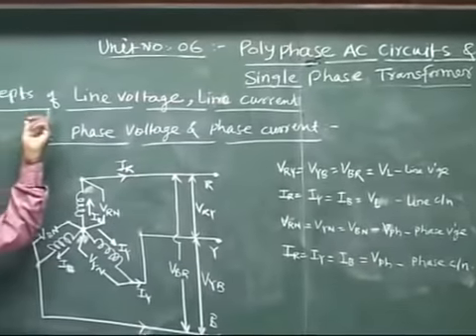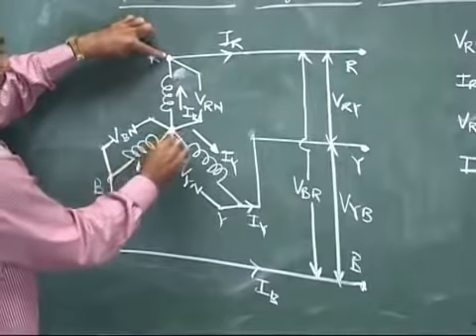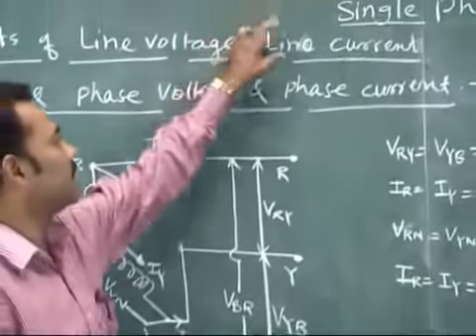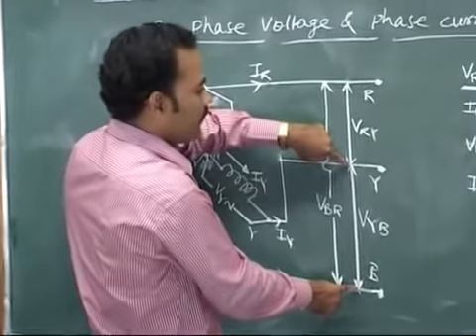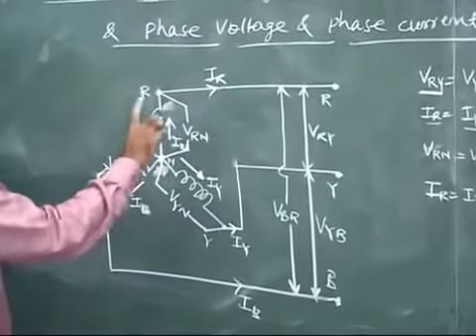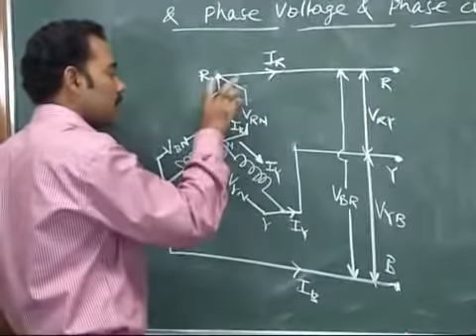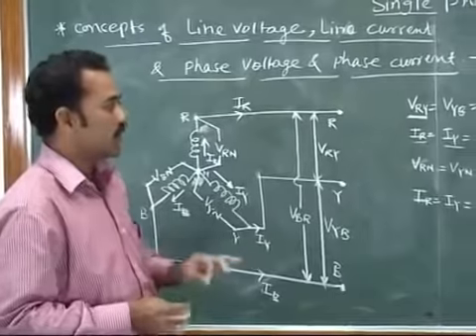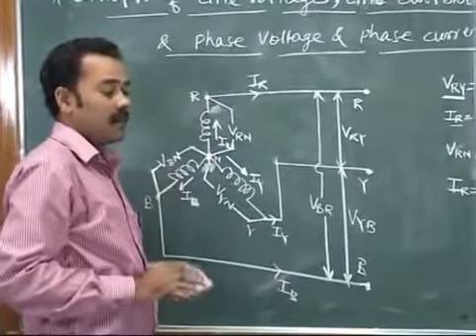3 FE Engg Basic Electrical Engg Unit 6,Part 3 mp4 SD